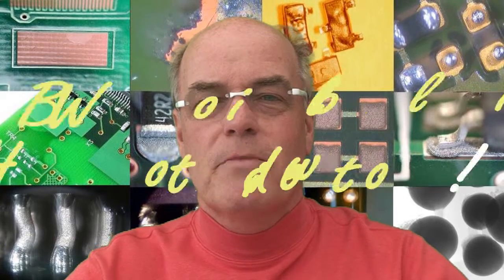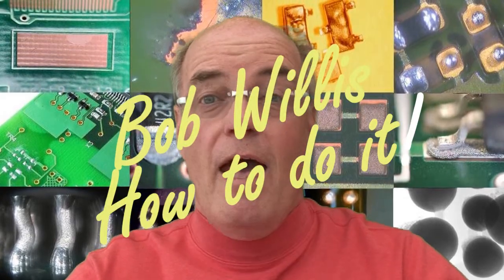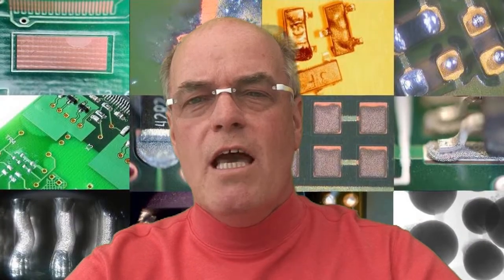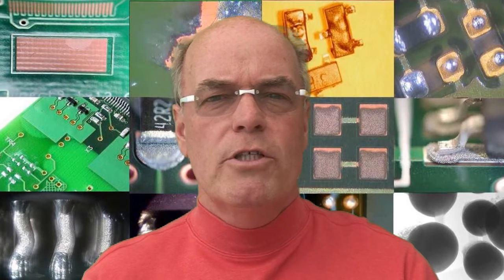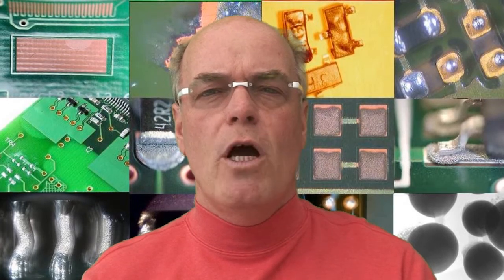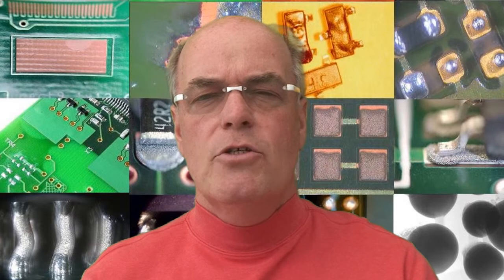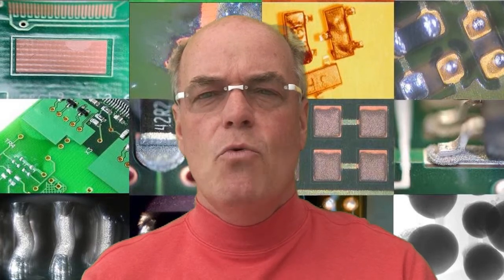Adhesion Testing - How to Do it!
Bob Willis videos show you How to Do It each month. This month we talk about adhesion testing like copper foil, plated copper on PCBs or conformal coating adhesion to board assemblies. Adhesion testing can be used for many different materials and in different applications.